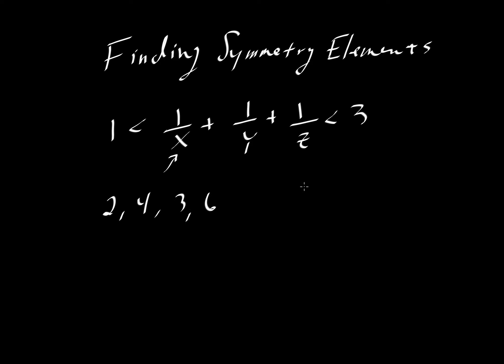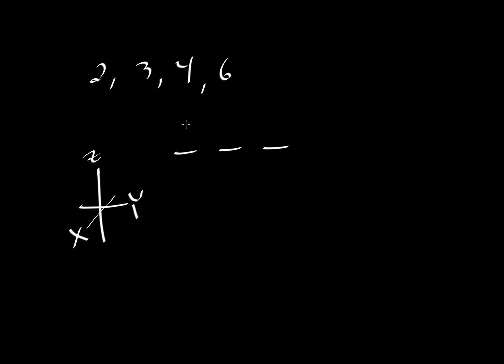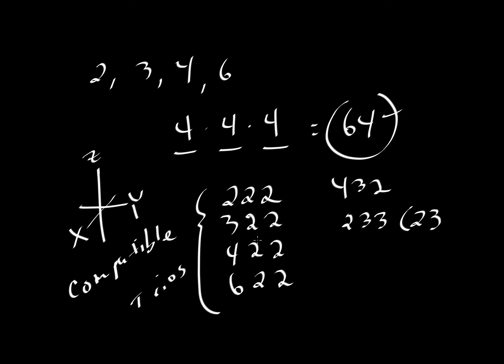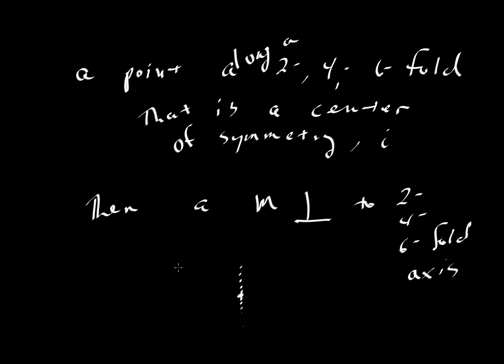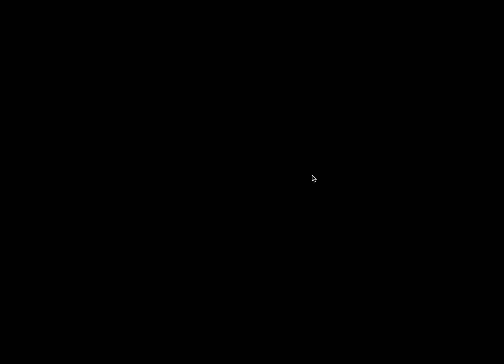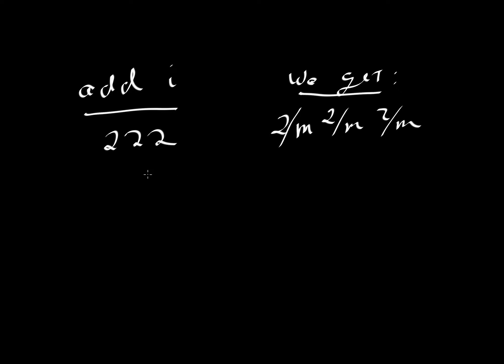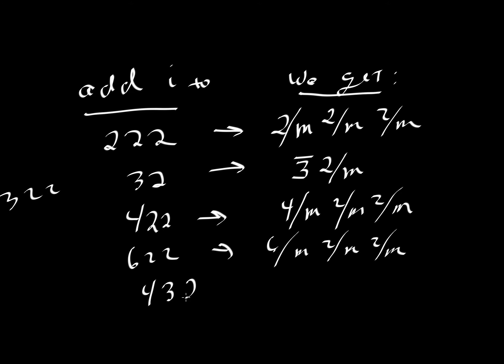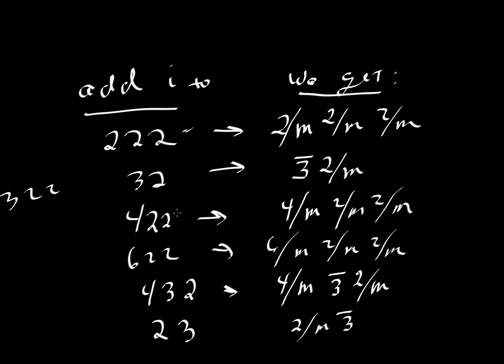Symmetry Theorems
Explains several "theorems" that can be used to infer the presence of certain symmetry elements when other symmetry elements are present (by Keith Putirka)